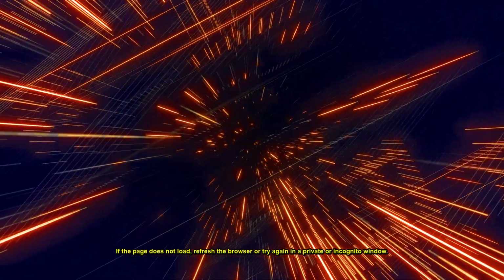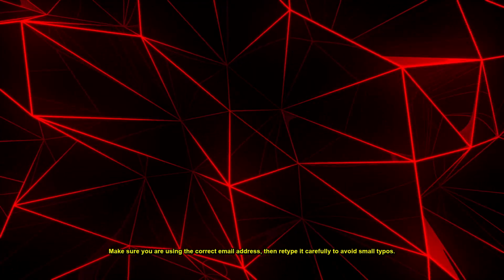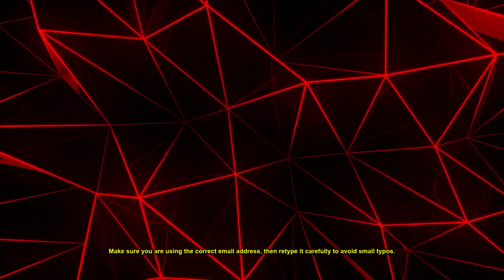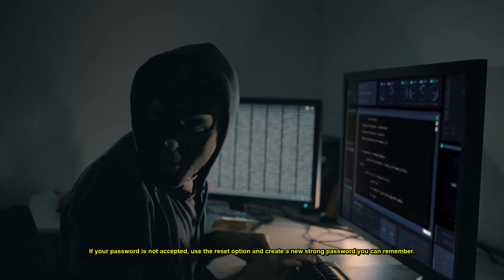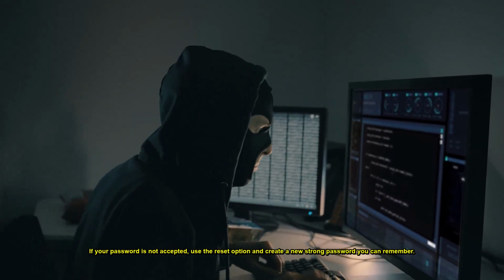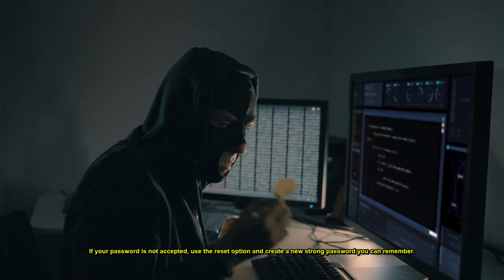How to Budget with Digit - Beginner Guide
Unlock the secrets to effective budgeting with our beginner-friendly guide on using Digit! In this video, we’ll walk you through the essential features of Digit, a smart budgeting app designed to help you save effortlessly. Whether you’re new to budgeting or looking to enhance your financial skills, this step-by-step tutorial will provide you with tips and tricks to manage your money like a pro. Don’t miss out on taking control of your finances – watch now and start your journey to financial freedom!